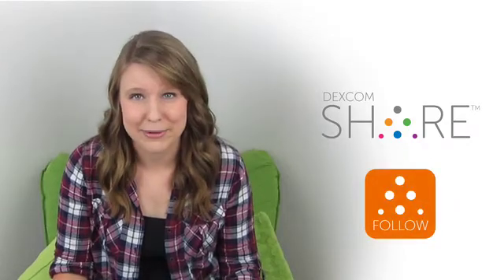Diabetic Danica Explains Dexcom Share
In this video Diabetic Danica explains Dexcom Share, how it works, and tips for parents to follow along with their kid's Dexcom using the Share feature.

LBL014389 Rev001